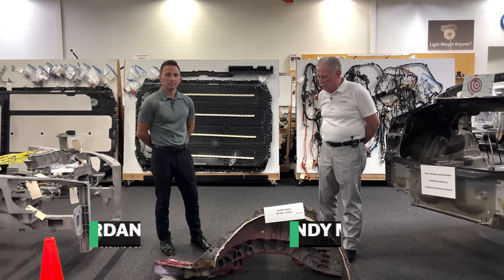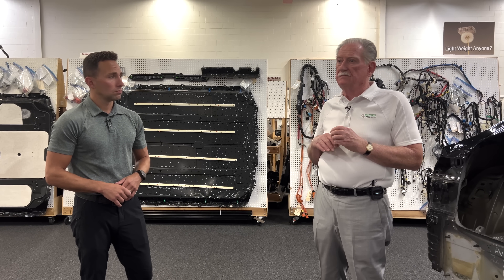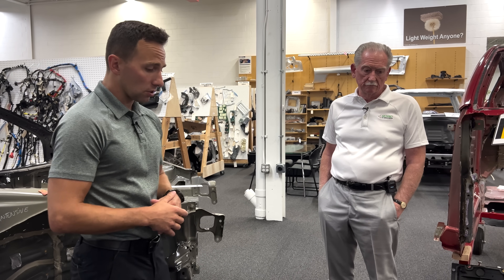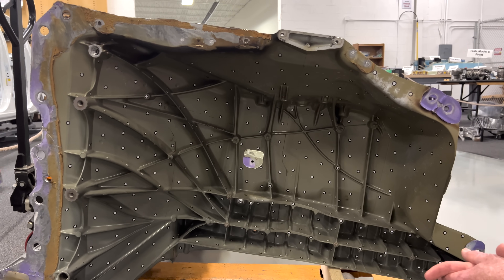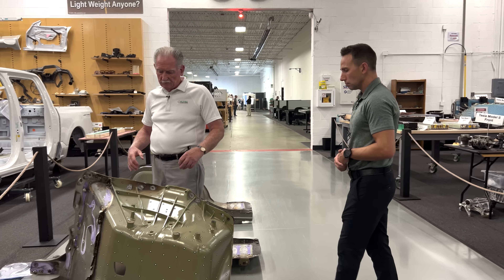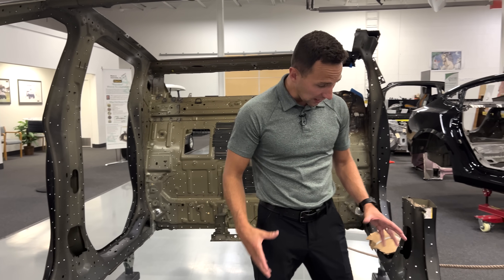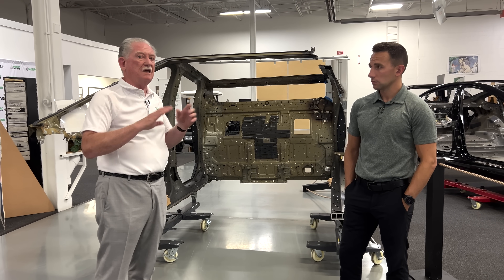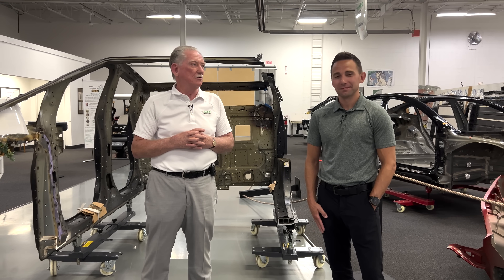From 120 to 1: How the Cybertruck Castings Continue Tesla's Reign of Reduction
Sandy and Jordan compare the castings in the Cybertruck to Tesla's past vehicles.

0:00 2020 Model Y
3:22 2022 Model Y
5:14 Cybertruck